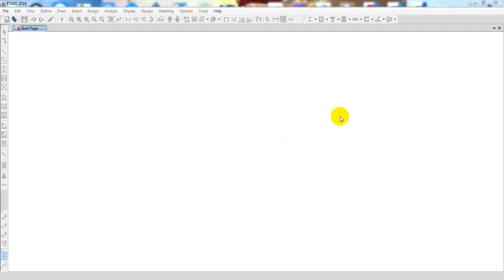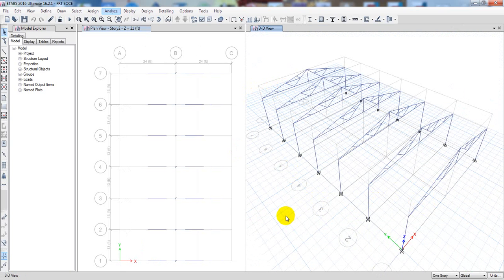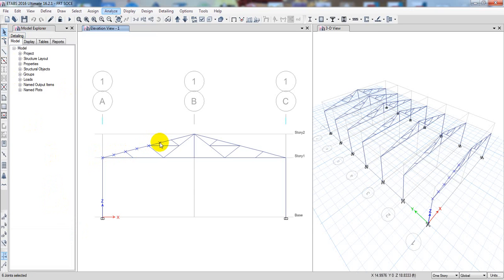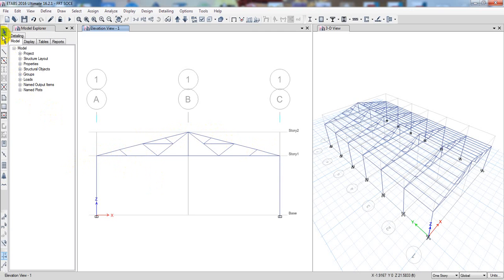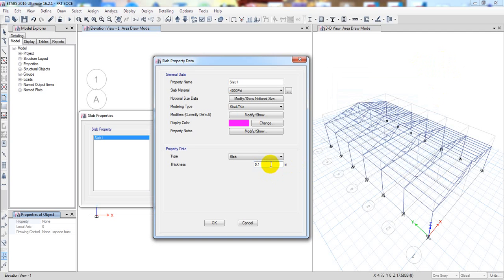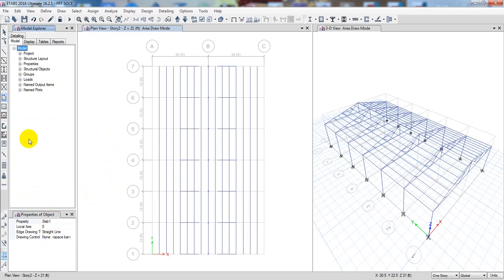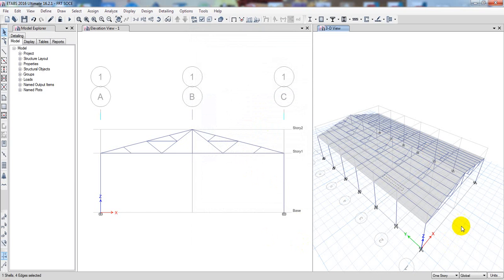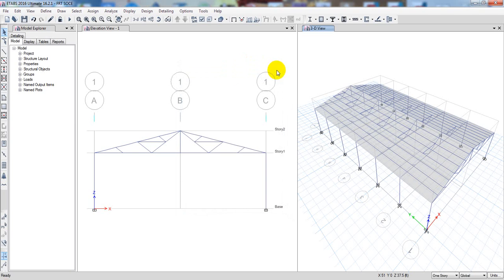Etabs steel structure design tutorials | Roof truss structure design in Etabs | Lecture-03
Master Steel Structure Design in etabs with this professional tutorial. Learn step-by-step how to design a 10-story steel building, covering modeling, analysis, and structural detailing. Ideal for civil engineers and structural designers aiming to enhance their skills with ETABS. Watch now to create precise and efficient designs for high-rise structures!

steel stairs design
Roof truss steel structure design in etabs Tutorials
steel staircase design in staad pro
steel staircase design in etabs
Design of Steel frame building